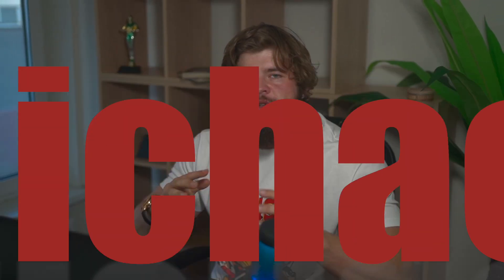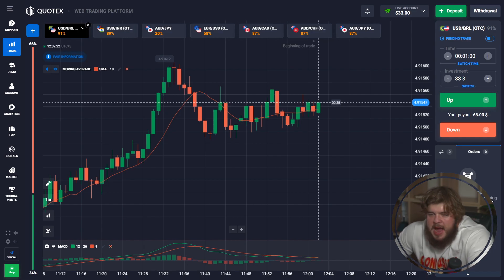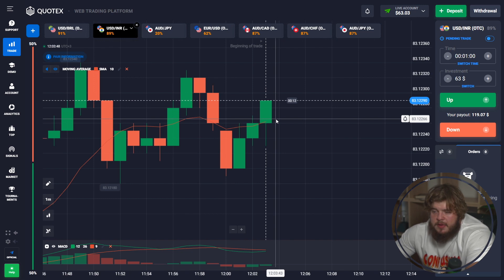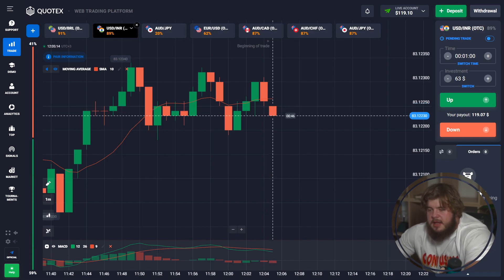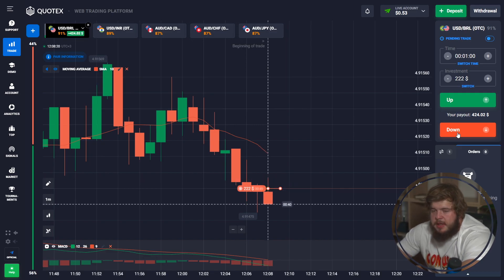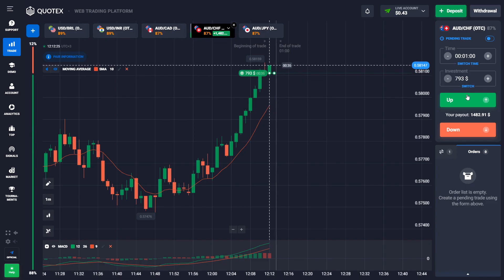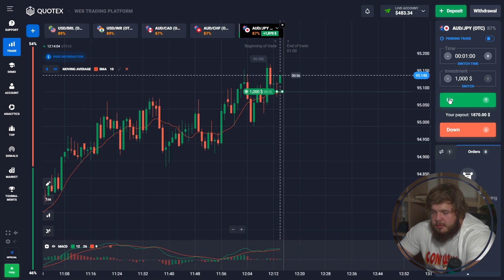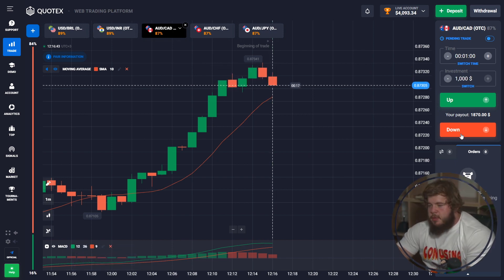🟠 FROM $33 to $4,000 with NO RISK - NEW TRADING STRATEGY | Quotex Strategy | Trading on Quotex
As an experienced professional trader 🤝, I want to say that the topic of binary options is now very profitable. And today I want to share with you some cool trading strategies on the Quotex trading platform. In fact, this is a Quotex trading strategy 🌕, because it works most effectively on the Quotex website. Write to me in person, I will give you professional advice, share secrets and signals👇:

In general, Quotex trading theme is quite cool, it is much more profitable than any bets or casinos. In fact, Quotex is an innovative platform with returns on investment of up to 98%. Additionally, Quotex is an unregulated binary options broker that offers its own trading platform and does not charge any additional commissions 🧨. Well, write any questions you have about trading on Quotex in the comments, I will definitely answer everyone 🔔!

⏰ TimeStamps ⏰:
00:18 - About my telegram chat and useful information
01:13 - About the currency pairs with which we will trade today at Quotex
01:25 - 1st trade, deposit $33
02:27 - 1st profit, +$63
03:37 - New trade from $63 to $119
06:25 - Live balance $793
07:13 - Trade from $793 to $1,483
08:04 - Nice one, +$1,890
08:58 - LAST TRADE, FINAL PROFIT $4,000,
09:14 - Conclusion

quotex
quotex binary options
quotex strategy
quotex trading
quotex strategy trading
quotex trading strategy
trading on quotex
best trading indicators
best trading strategy
quotex trading tactics